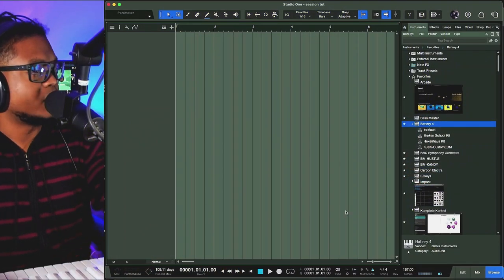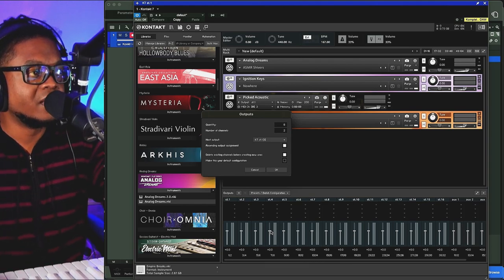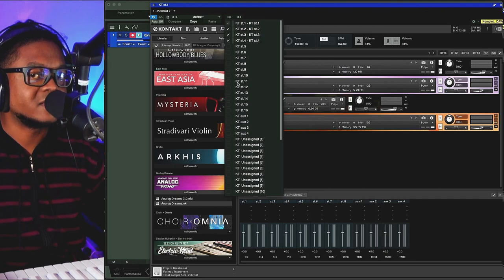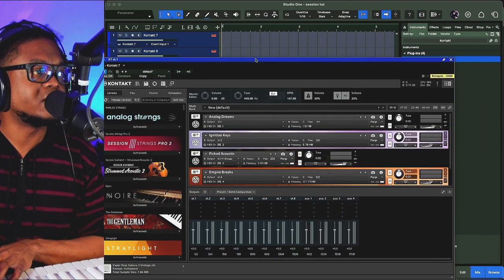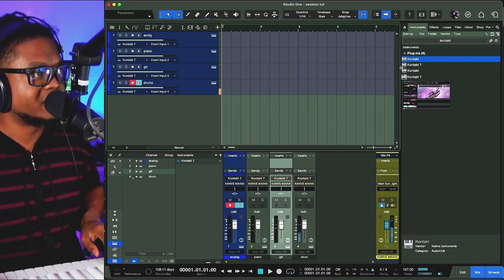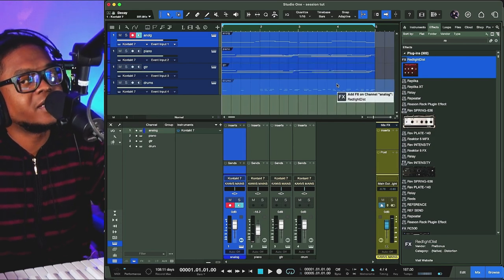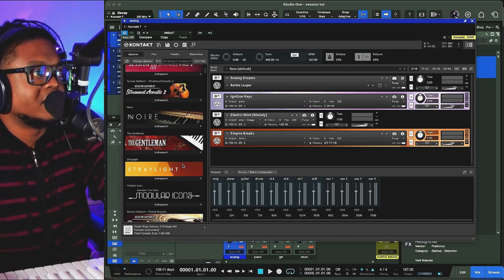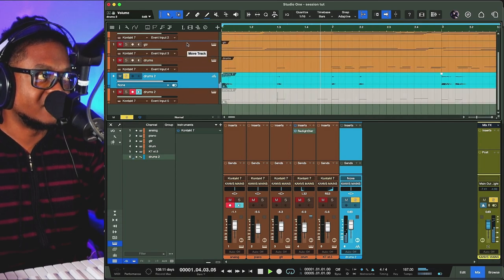Routing Kontakt 7 In Studio One 6